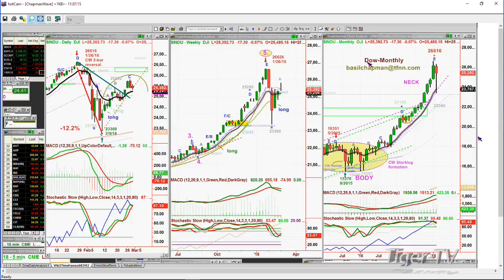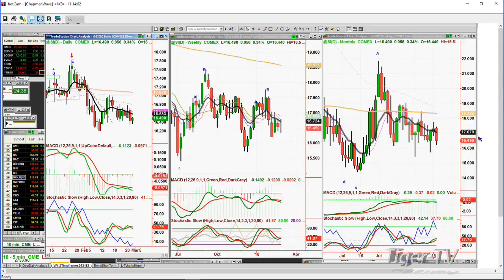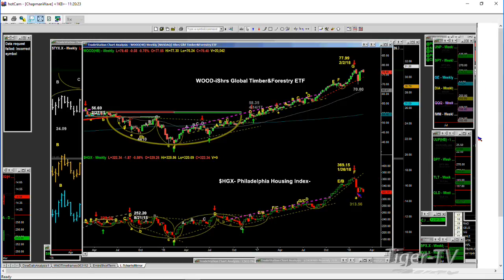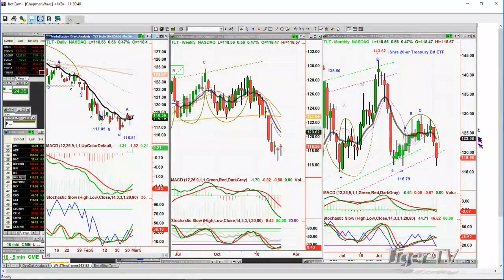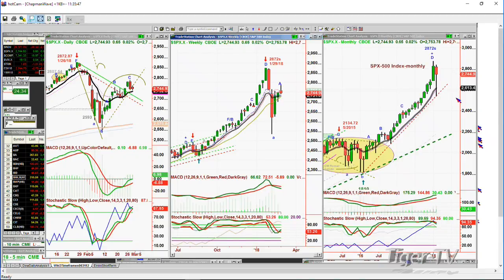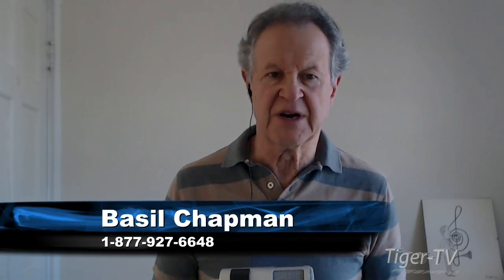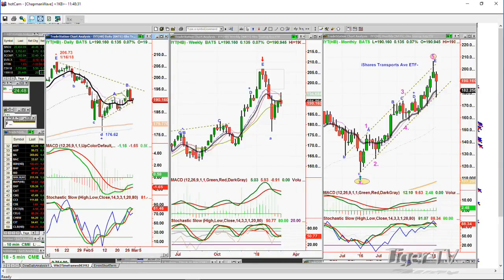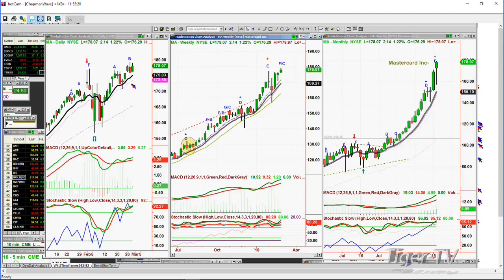February 28th Tiger Technician's Hour on TFNN - 2018